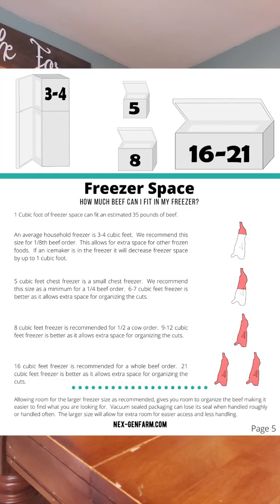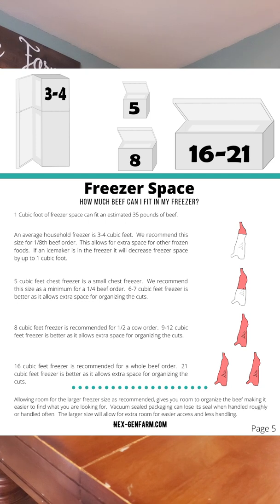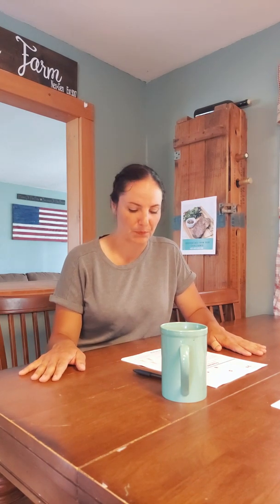Buying Beef From Your Local Farmer Video 3: Freezer Space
We know buying beef from your local farmer for the first time can be stressful.

How much freezer space do you need?  How much space will the beef take up?  Watch this video to get answers to these questions.